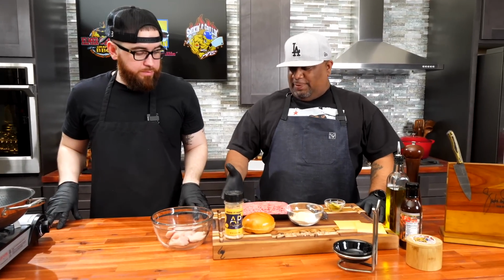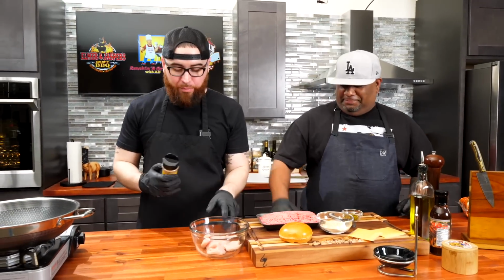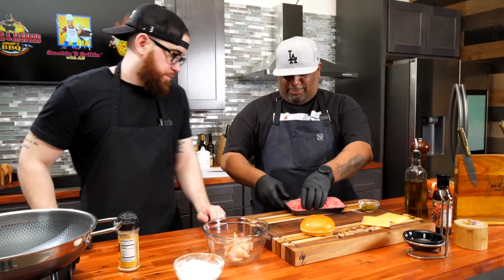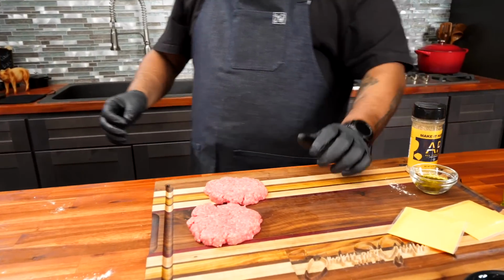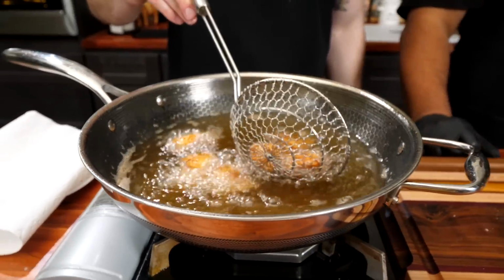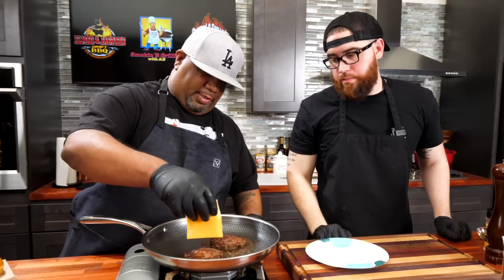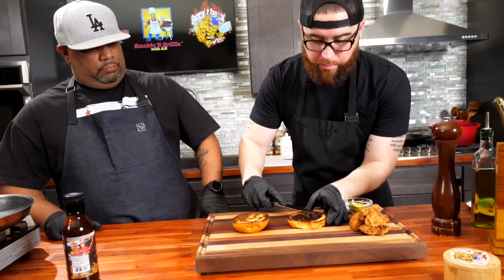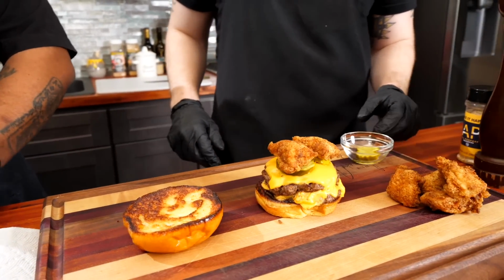McDonald's Crunchy Double Burger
Hey folks! Who has tried the new Crunchy Double Burger from McDonald's? Grab the ingredients below and join me and @MrMakeItHappen  in the kitchen!

Ingredients:
Brioche Buns
1 lb Ground Beef
1 Chicken Breast
1/2 cup Flour
1 Egg
Pickles

Onion Powder, Garlic Powder, Salt and Pepper, to taste
Cheese Slices

My Gear
Favorite Zoom Lens:
Favorite Mic:

9980 Indiana Ave
Ste 8